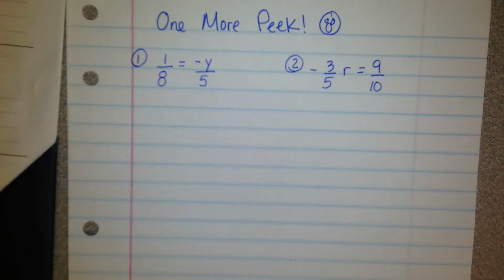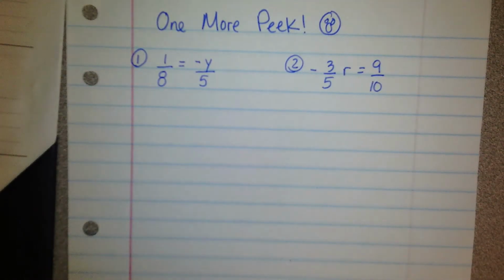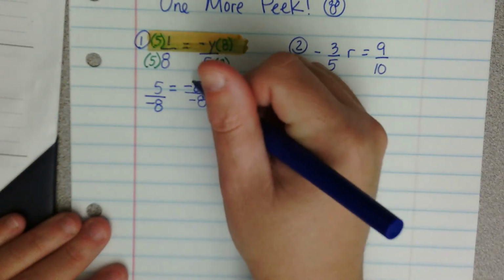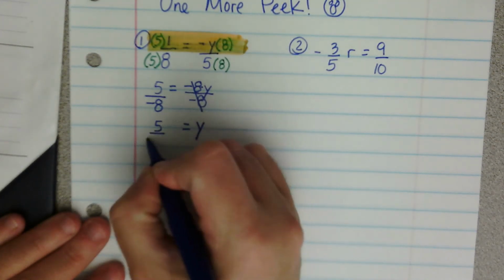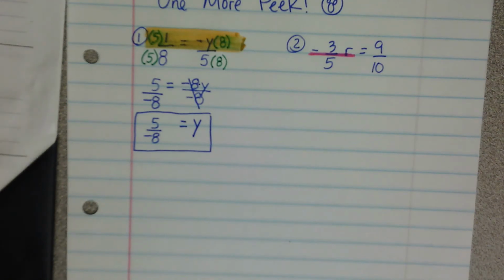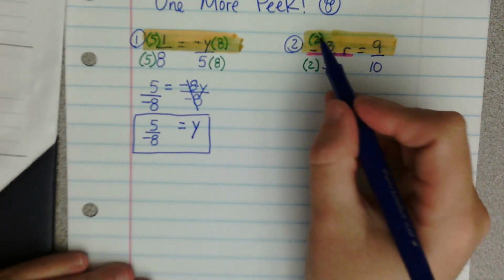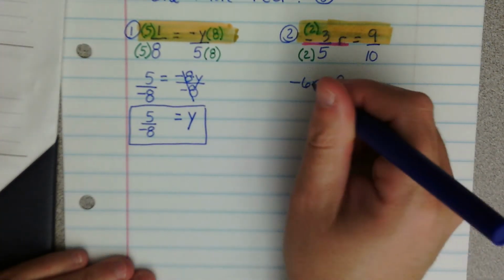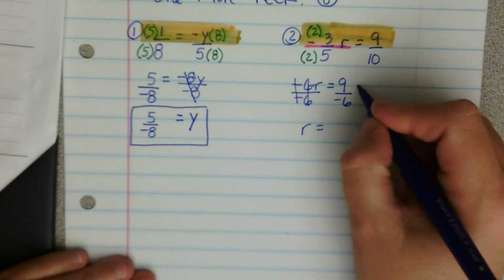One more Peek!